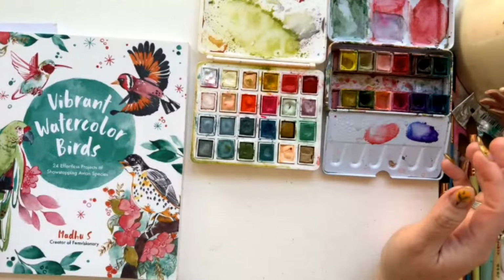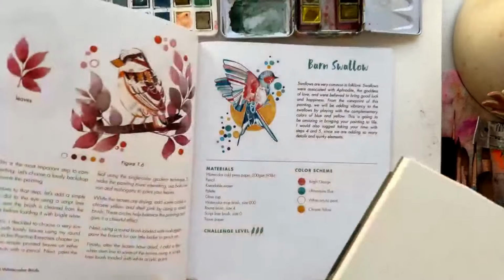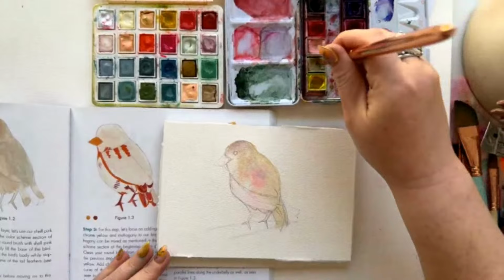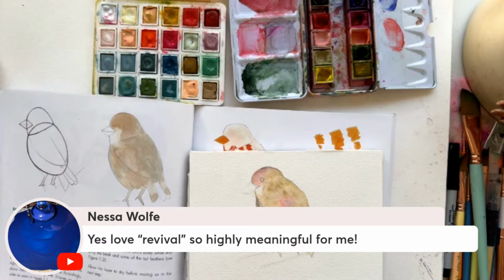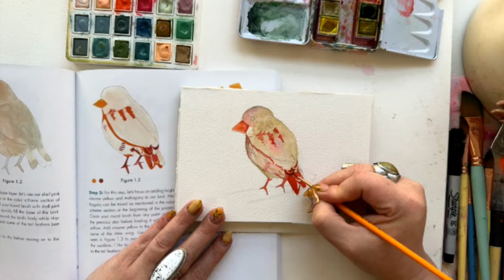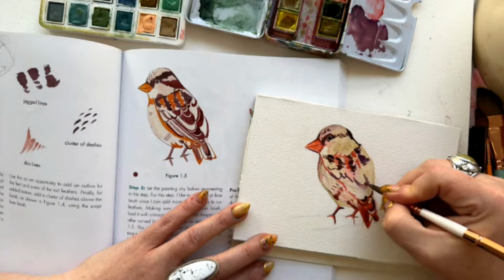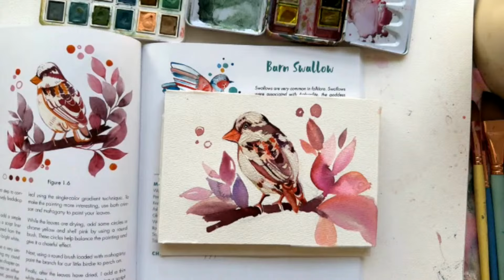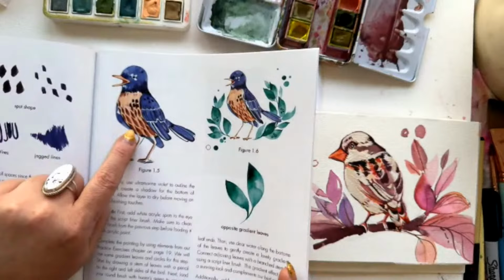Painting Watercolor Birds-I’m Terrified!!!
Animals are just not my painting thing but I’ve been avoiding this stunning book for far too long! Paint watercolor birds with me as I navigate the pages of Madhu S’s book!

Collectible Metal Watercolor Palettes (yup designed these too):

My Fave Art Supplies etc on Amazon!

My Books and Other-Paint-Your-Own Goodies!

BOOK
Vibrant Watercolor Birds by Madhu S

PAINT
Art for Joy’s Sake Palette

Ocean Paper

PAPER
Academy Cold Press